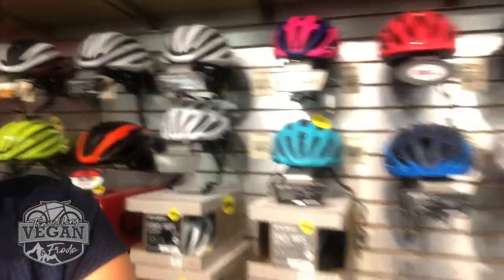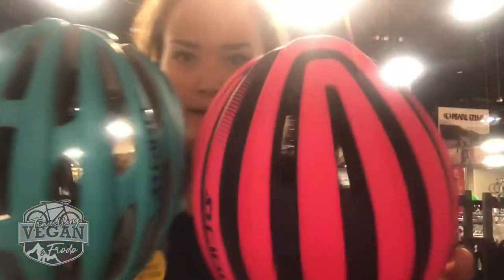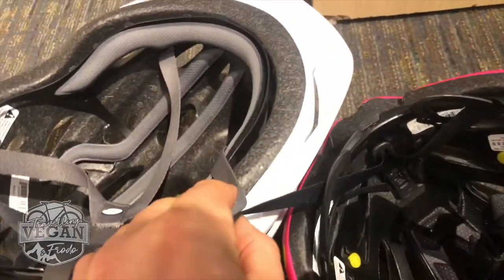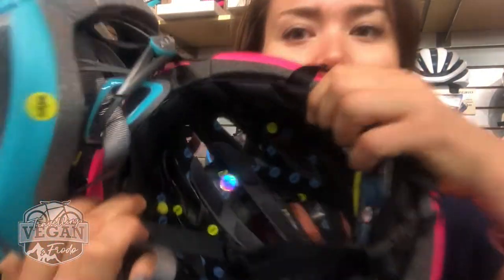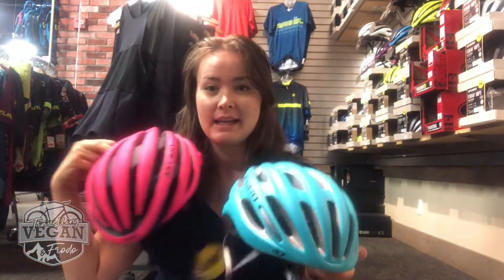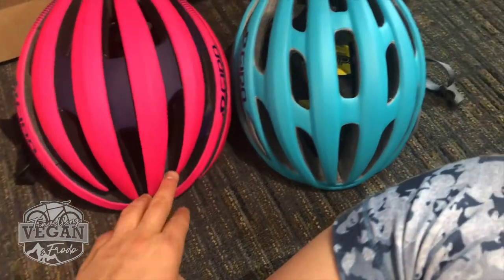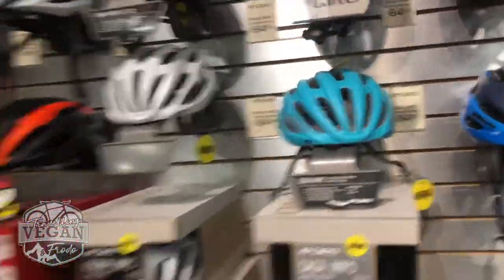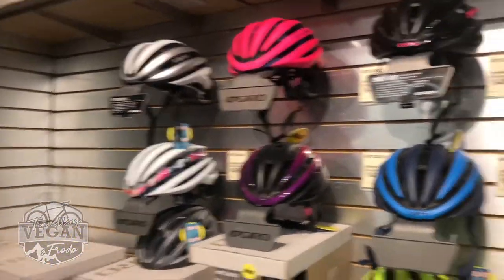Choosing a new helmet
I am travelling vegan and I love going to new places, love riding my bike and love the animals. Hope you enjoyed this video and may be it inspired you to go somewhere new and try amazing vegan food.